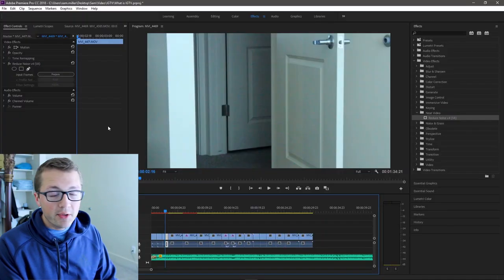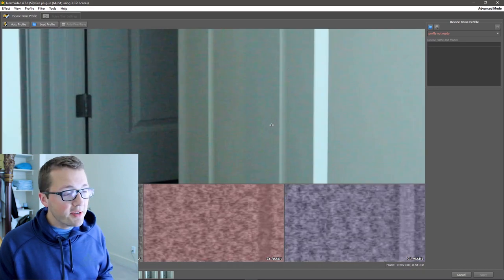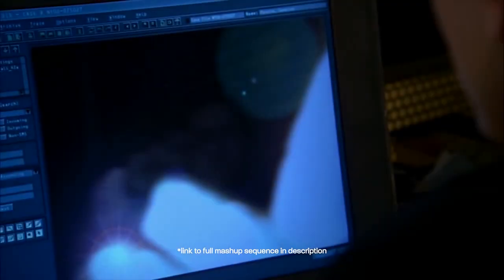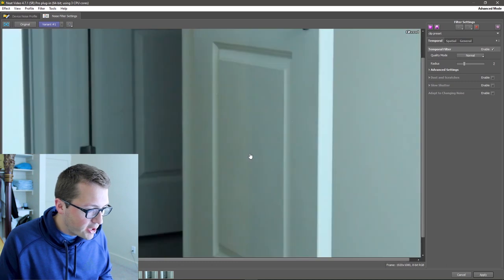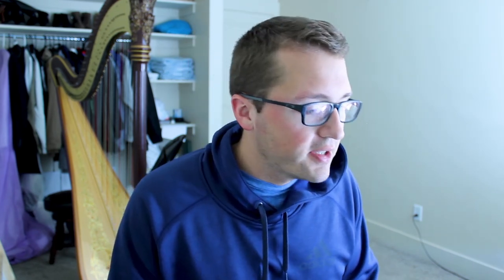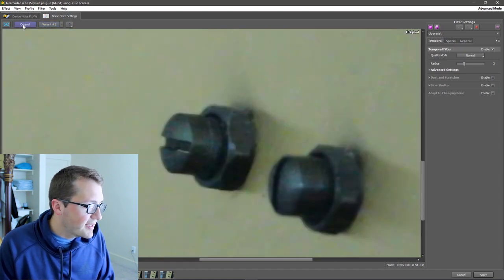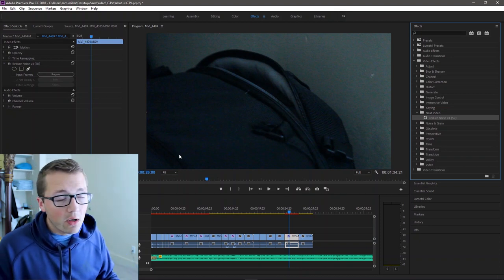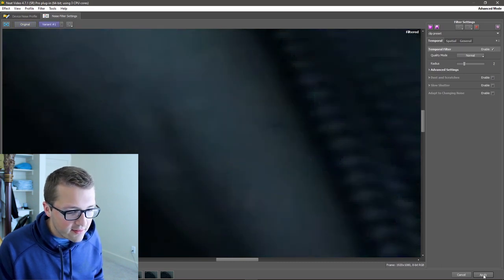How to Remove Noise & Grain in Your Videos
In one of my first videos on the channel I gave a brief overview of Neat Video, but I wanted to do another video showing some better examples of how amazing it is at removing noise from video. It's by far the best and most affordable solution for getting video noise out of your footage, and it can drastically improve the quality of video captured out of sub-par cameras in sub-par lighting scenarios.

NEW HERE?
My name is Sam. I started my channel in Feb. 2018. I love the world of photography, videography, marketing and sharing my knowledge with others. I’m currently in Idaho with my wife while she finishes school and then we’ll be headed back home to Atlanta, Georgia.